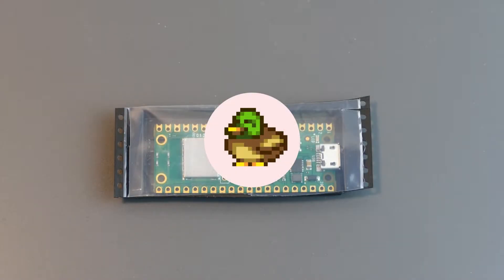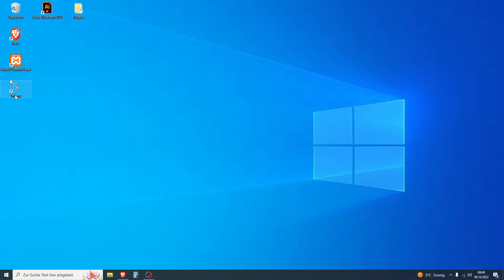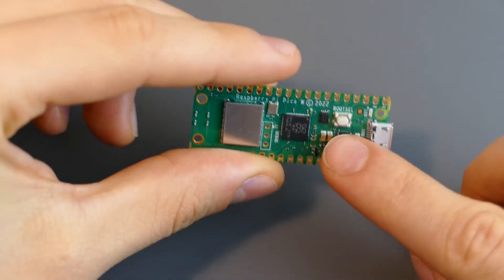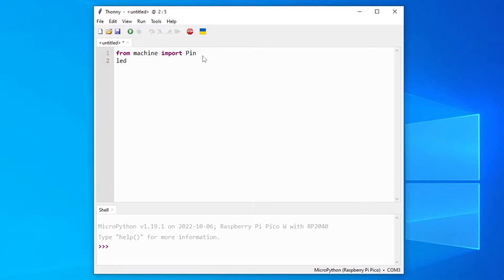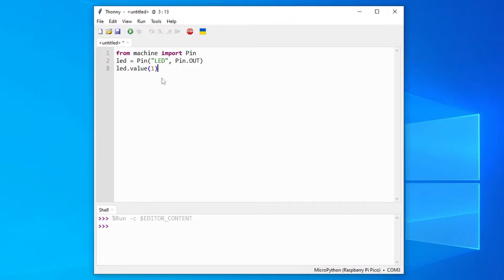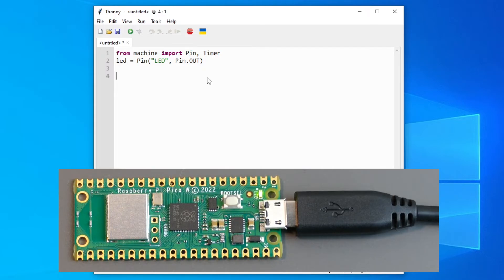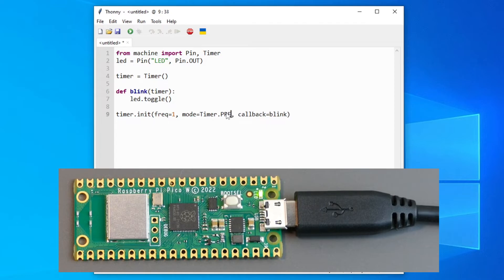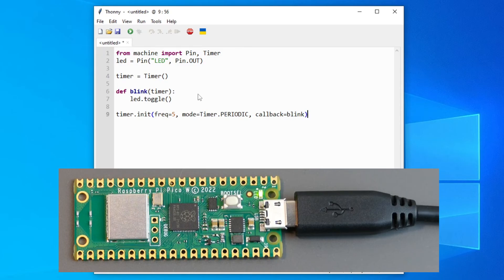Raspberry Pi Pico - How to Control the Onboard LED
Hello Everyone, today I want to show you how to control the onboard LED on a Raspberry Pi Pico.

You will need a Raspberry Pi Pico and a USB Cable to connect it to your PC.

The Source Code to light the LED:
from machine import Pin
led = Pin("LED", Pin.OUT)
# Change Value to 1(on) or 0(off)
led.value(1)

# One function that changes between on and off
# led.toggle()

# This is the Timer which makes the LED Blink
timer = Timer

def blink(timer)
#    led.toggle()

timer.init(freq=1, mode=Timer.PERIODIC, callback=blink)

Timestamps:
0:00 Intro
0:45 Download Thonny
1:12 Start Thonny
1:29 Configure new Interpreter
2:50 Code to Blink LED
7:30 Outro